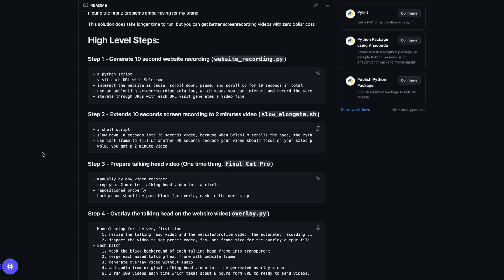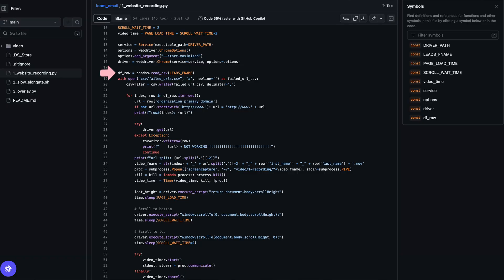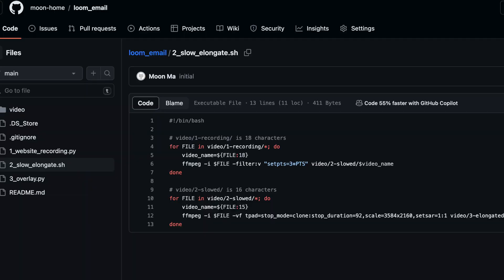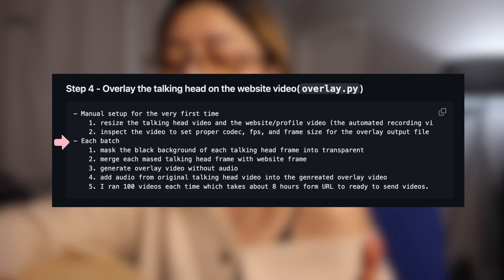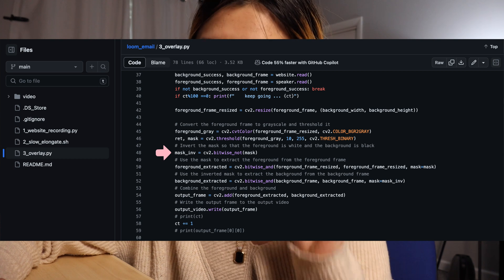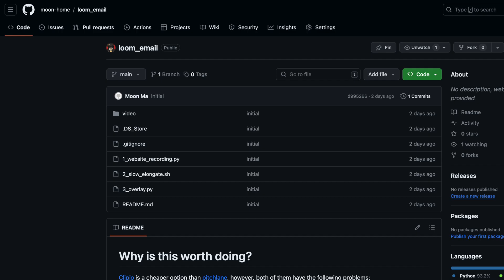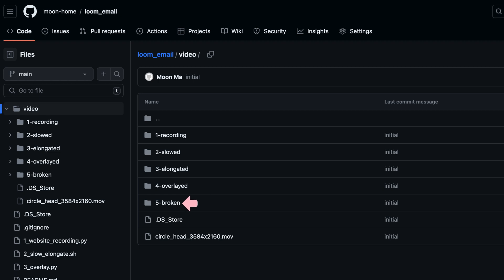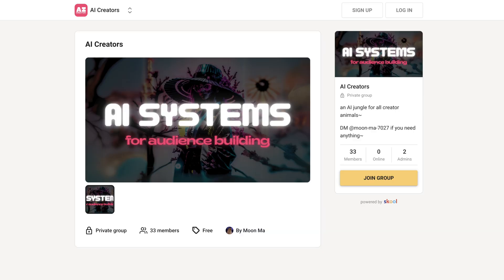Personalized Loom Email Automation (Free Alternative To Pitchlane, Clipio, Potion)